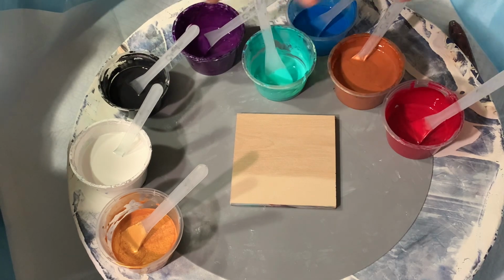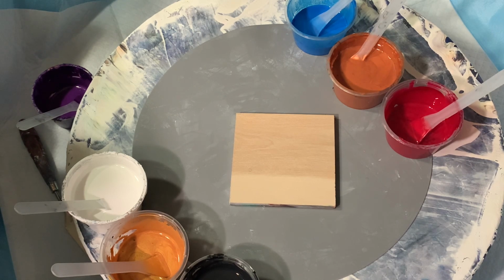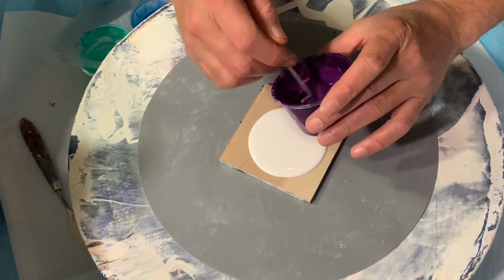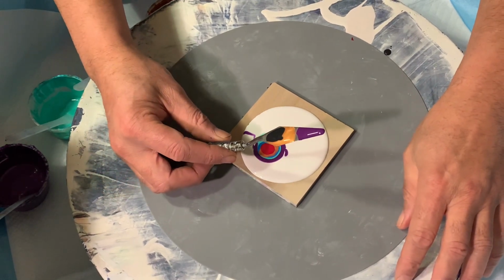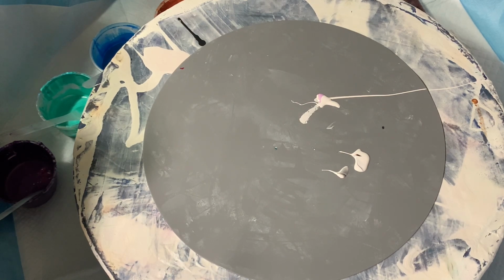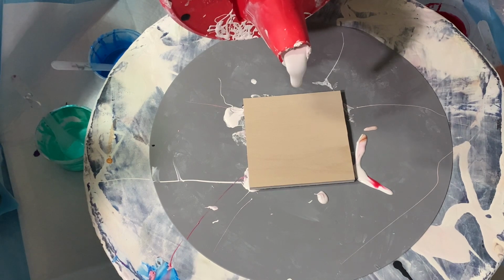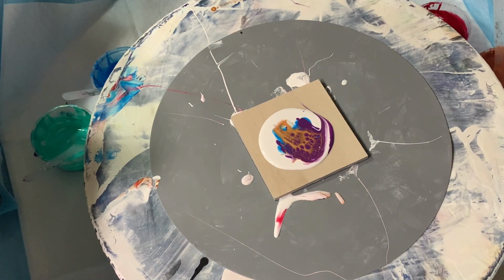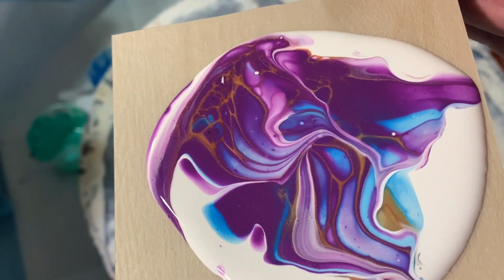December 22, 2022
All colors are mixed together with the bloom recipe pouring medium.

The colors are:
Baltic Amber ( ColourArte )
Wine and Roses ( ColourArte )
Crab Apple ( ColourArte )
Nantucket Blue ( ColourArte )
Aqua Flash ( Folk Art )

Cell Activators are:
Oxide Black ( Lukas )
Deep Gold ( Amsterdam )